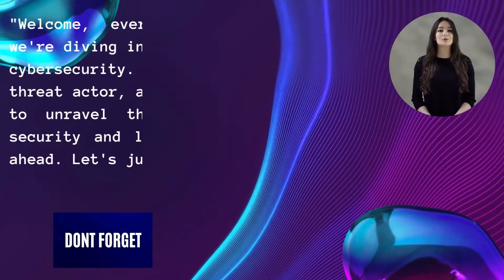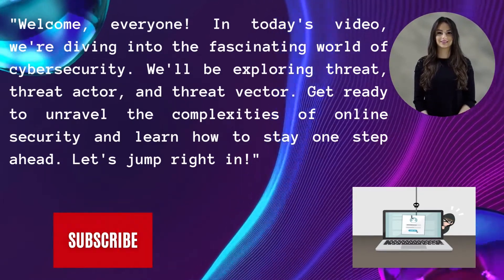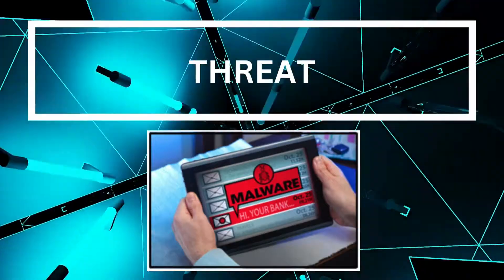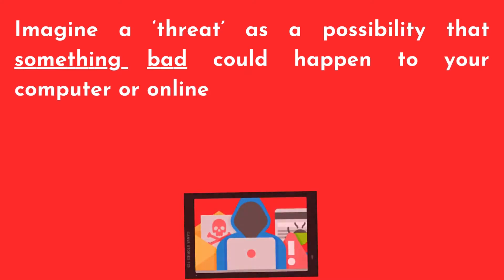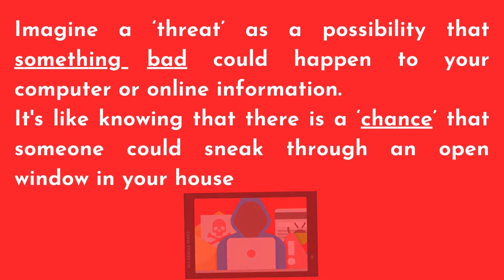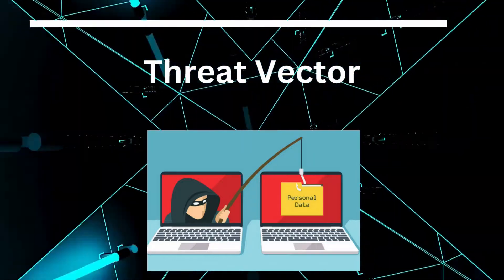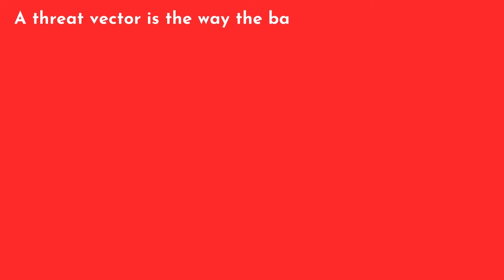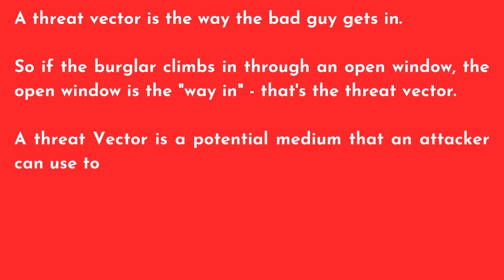Understanding Threat, Threat Actor, and Threat Vector for CISSP & ISC CC Exam 🔍🔒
Md. Iftekhar Hasan - CISSP, ISO Lead Auditor, CC, CCNA, MCP, CPISI, MITRE ATT&CK, SEO, CDCP, BSc (CSE), MSc(Telecom Eng.).

Results-Oriented IT and IT Security Manager with proven competence working in cross-cultural & multinational settings with leadership skills. Experienced of 20+ years in the field of IT infrastructure, Cybersecurity, and Information Security Governance, Risk & Compliance.